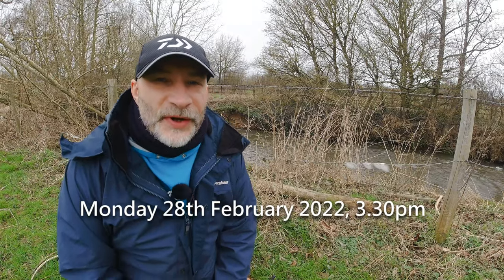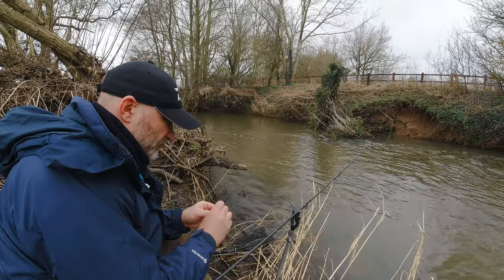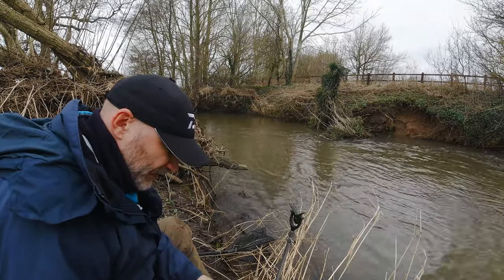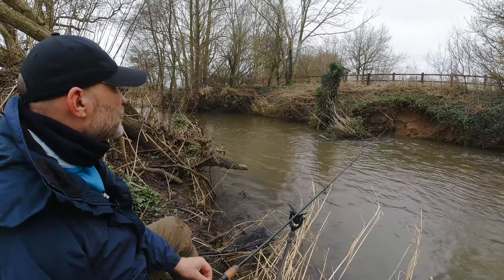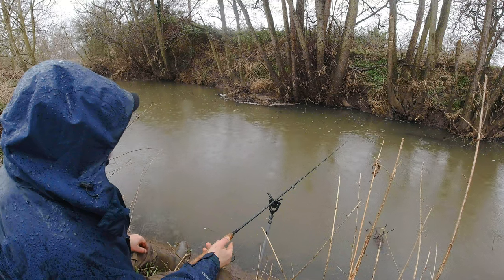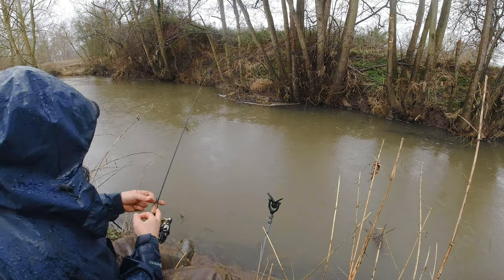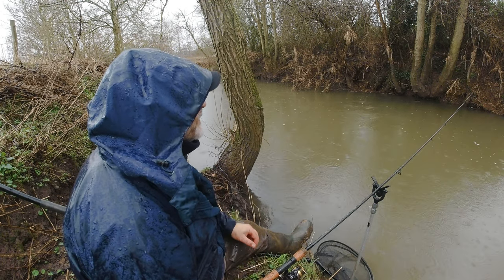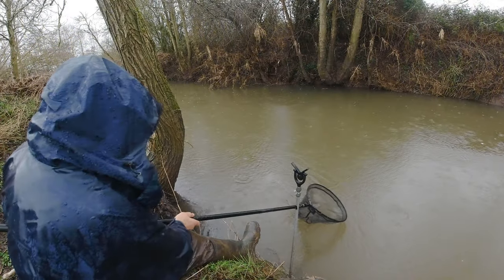Chub Fishing - Tiny River Revisited - Could I Catch Anything THIS Time? - 28/2/22 (Video 305)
Another trip to the tiny local river to see if I could finally winkle out a fish or two...

If you would like to purchase any Avon Angling UK merchandise then head on over to the new shop that's just opened

Nic

Gear:-
Drennan Ultralight Mini Feeder Rod (10')
Shimano Nasci Reel (1000)

Bait:-
Bread
Worms
Maggots
Sensas 3000 Gros Gardons Groundbait